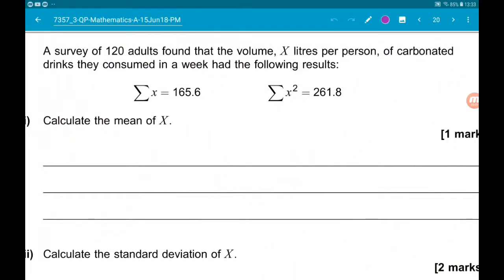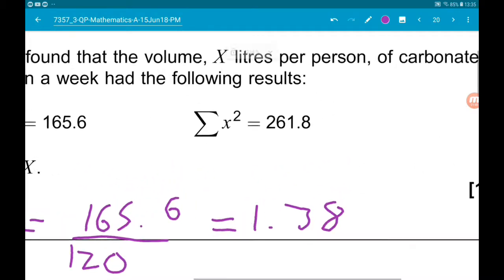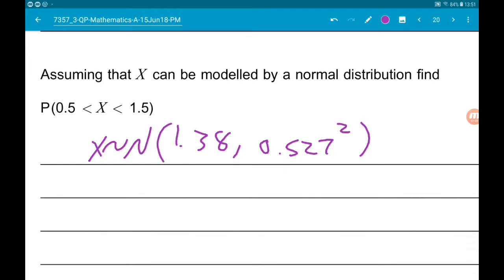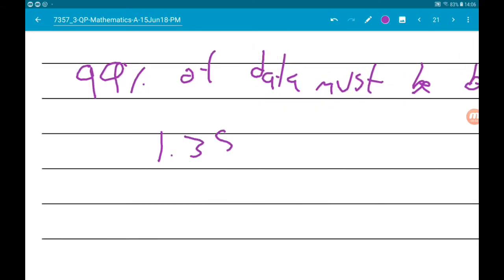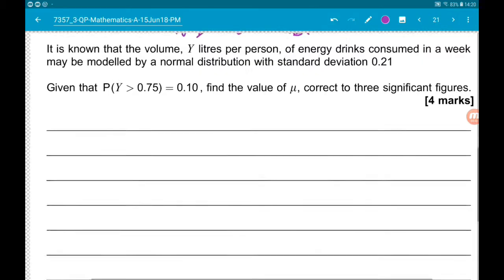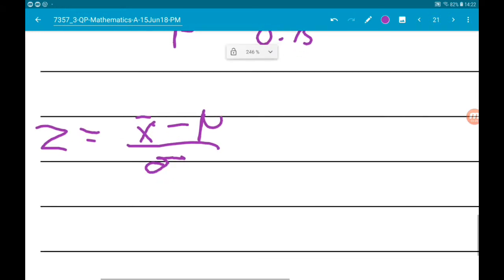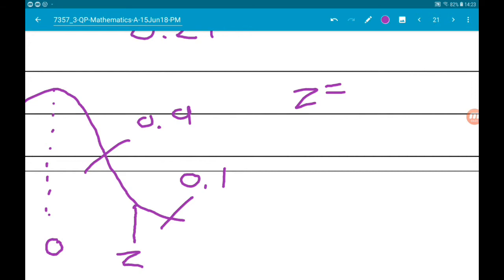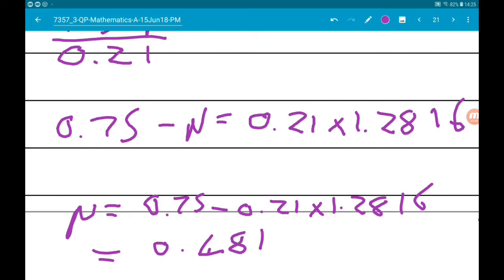NEW AQA A Level Maths 2018 Paper 3 Walkthrough - Question 16 - Statistics: Normal Distribution